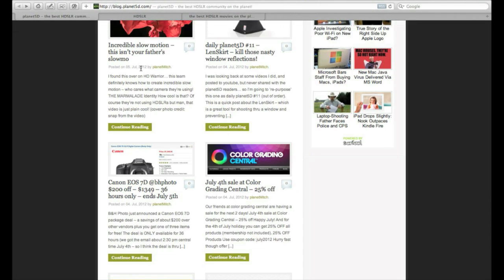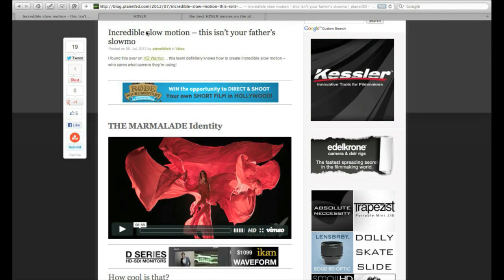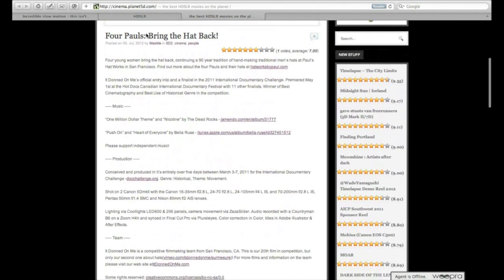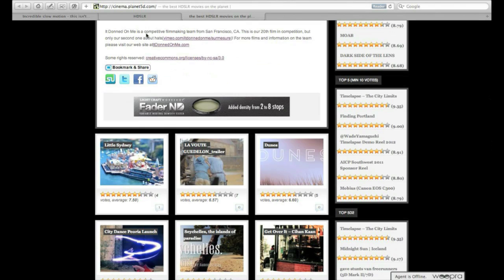daily planet5D #13 - using the 5D as a webcam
Ok, I broke down and set up the Canon EOS 5D Mark II to use as my webcam to see if there's a change in the color of my room over using the Logitech webcam... plus, it will be used in many other daily planet5D episodes in the future.

I also talk about some of the latest planet5D news as well as the Fostex AR-4i that is an iPhone attachement to enhance audio recording.